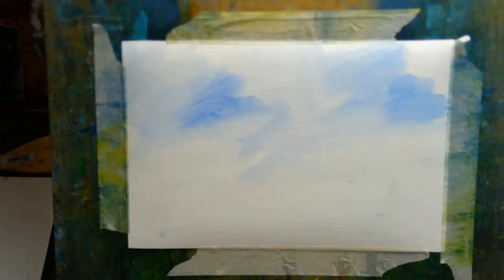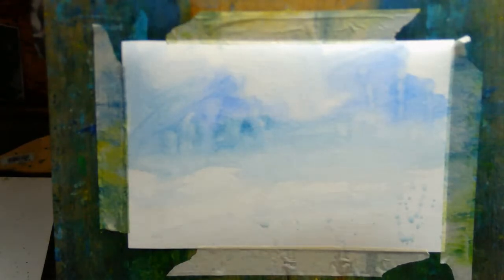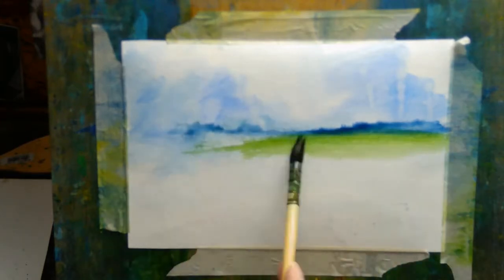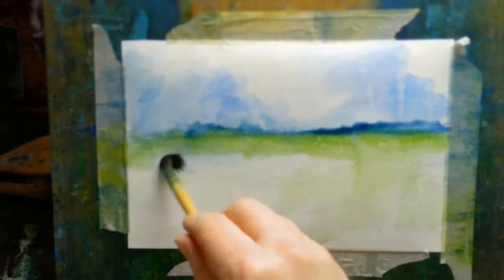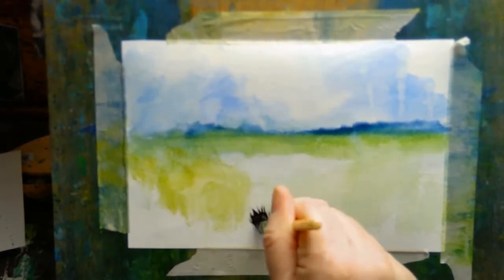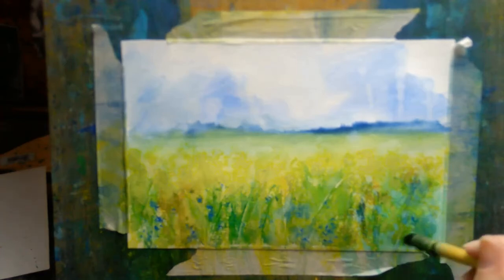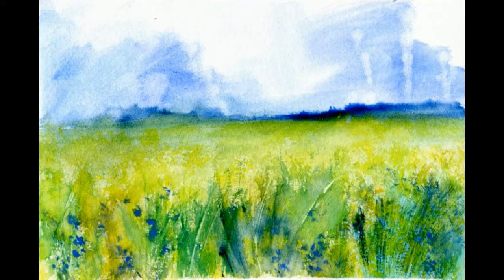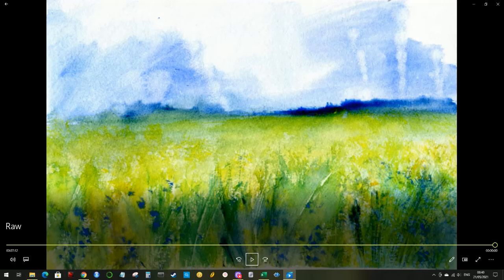Painting a summer field and talking about art